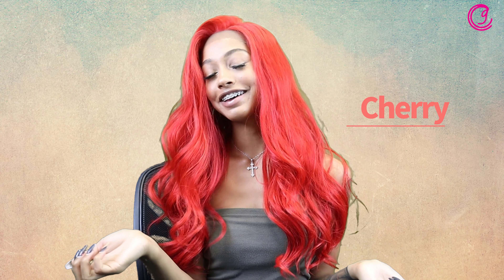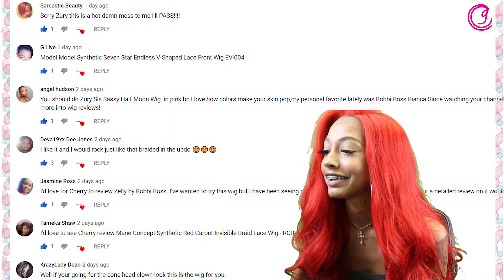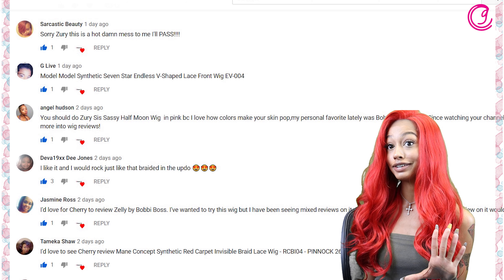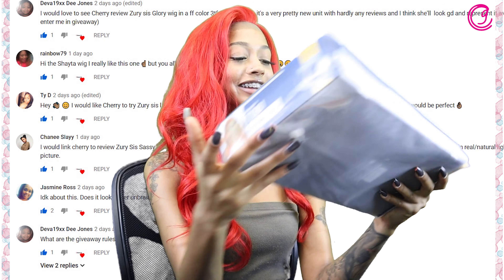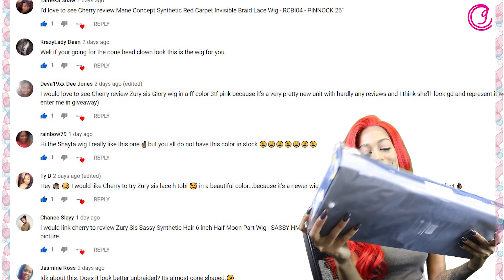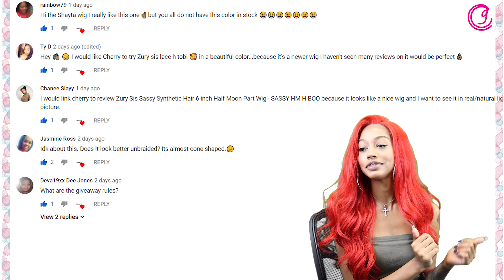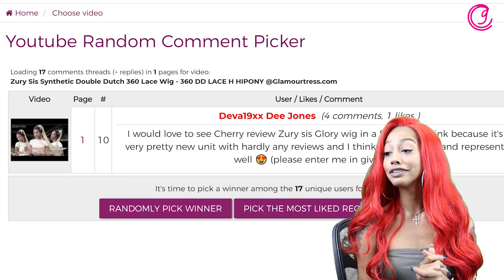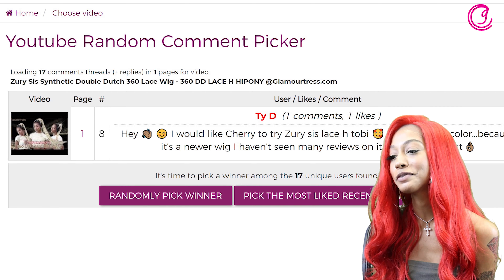[7/30/19] GIVEAWAY WINNERS ANNOUNCED!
We want to thank everyone that participated in our giveaway and for those that didn't win, don't worry!